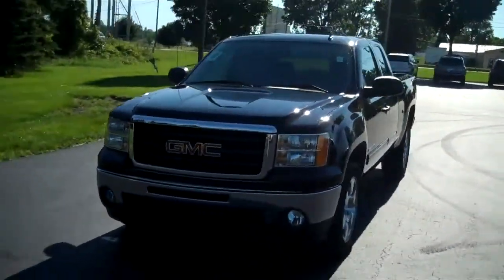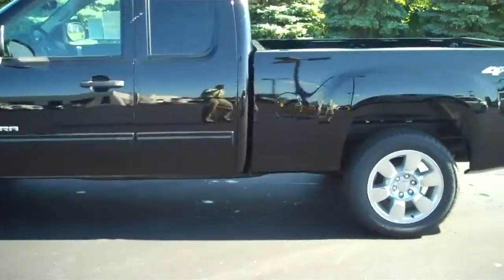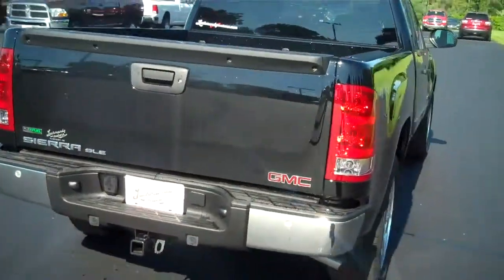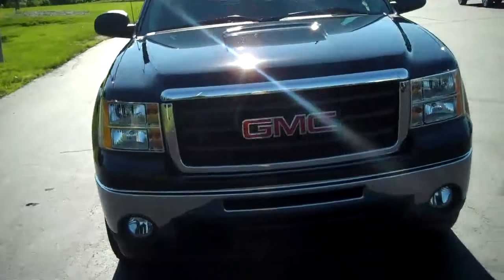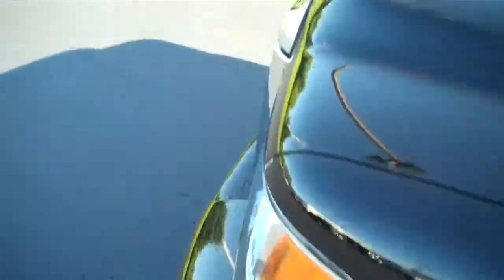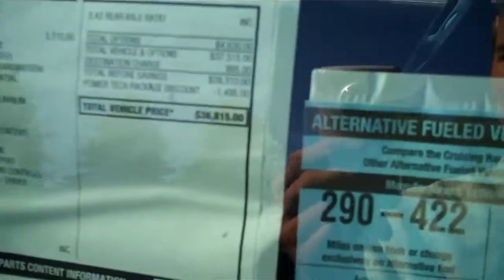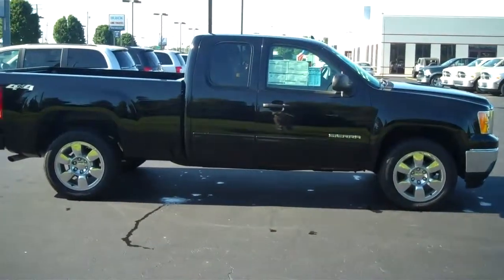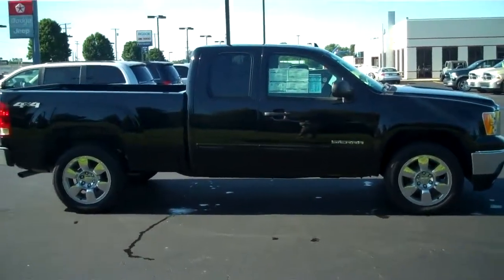2011 GMC Sierra at Lochmandy Motors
2011 GMC Sierra, 4x4, Extended Cab, SLE, Chrome rims and trim all around, flexfuel, tow package, back up sensors, cruise and tilt, integrated phone, power everything, XM Radio, dual climate control, black cloth interior, Enjoy!